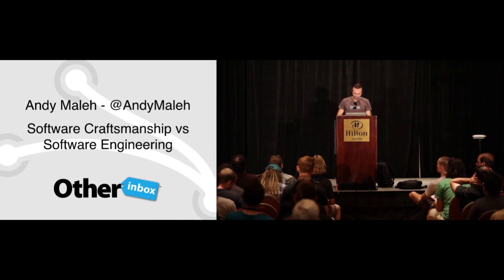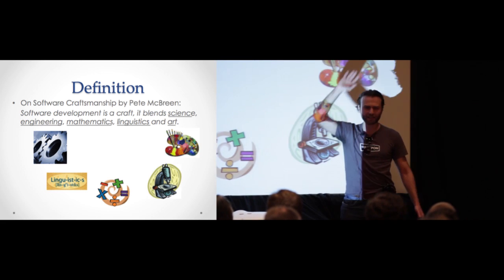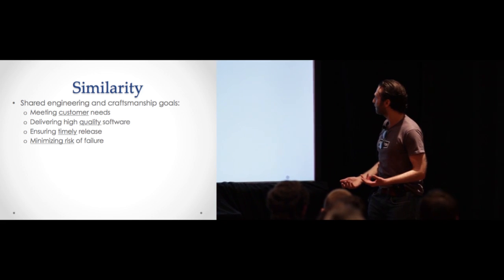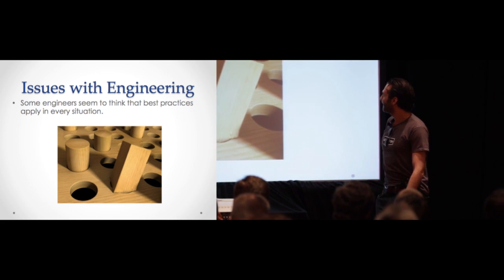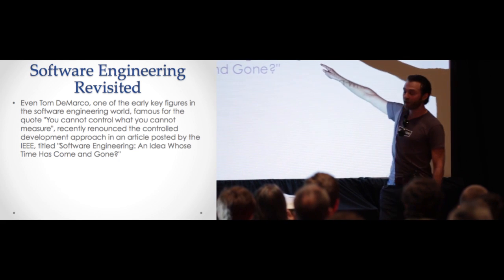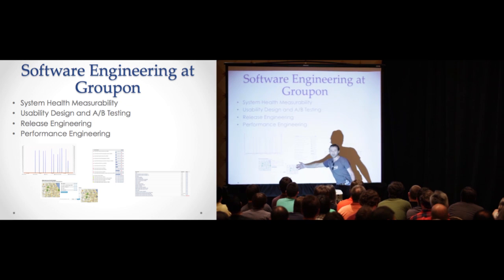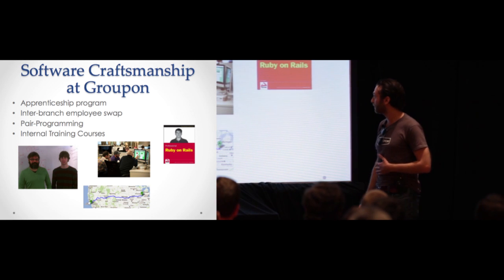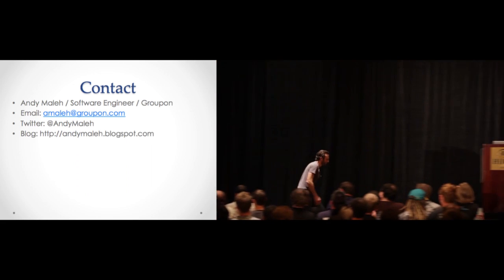Software Craftsmanship vs Software Engineering by Andy Maleh [Ignite RailsConf 2012]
The recent emergence of the Software Craftsmanship movement in the last decade has been accompanied with quite a bit of confusion on what the movement is exactly about and whether it adds any value beyond previous software development movements, such as Agile and Software Engineering. In this short talk, Andy Maleh will define Software Craftsmanship, compare and contrast to Software Engineering, and provide examples on how both disciplines are playing out at the Groupon software development environment.